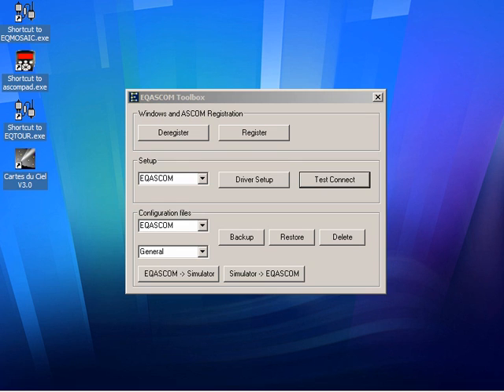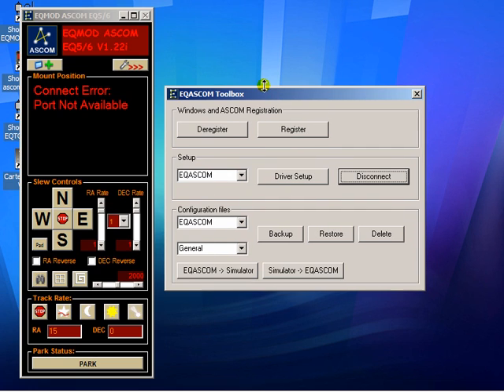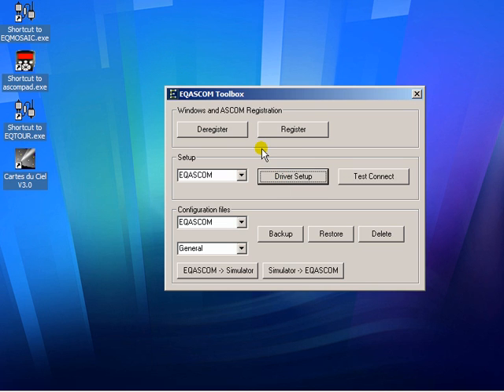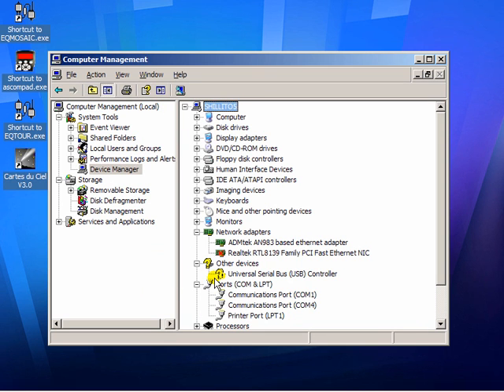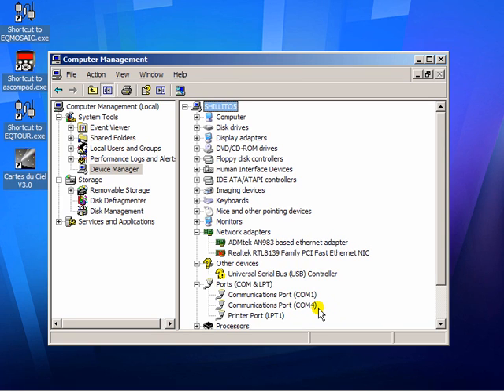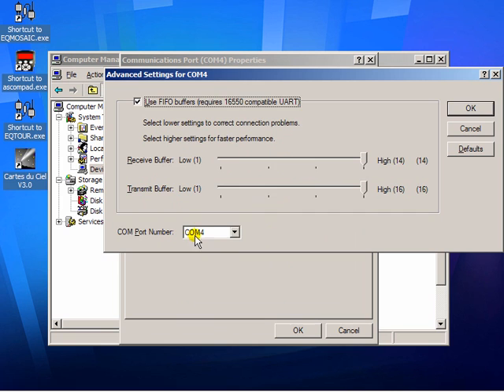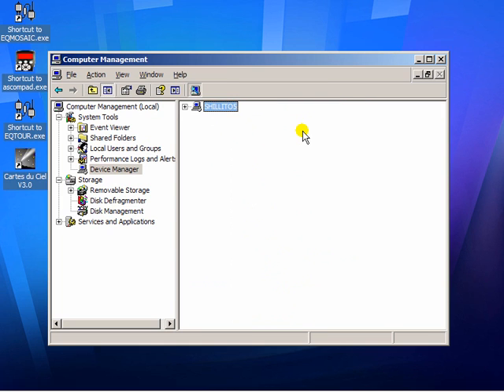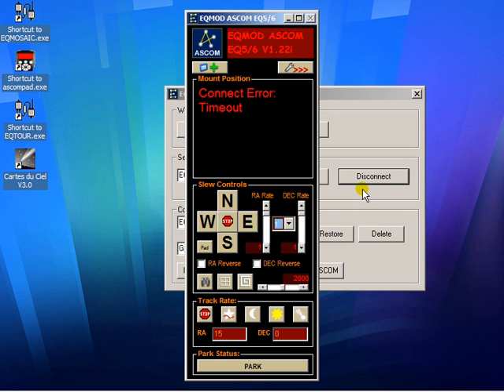EQASCOM: Diagnosing Comms failures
A look at EQASCOM error messages and how to diagnose the cause of communications failures.